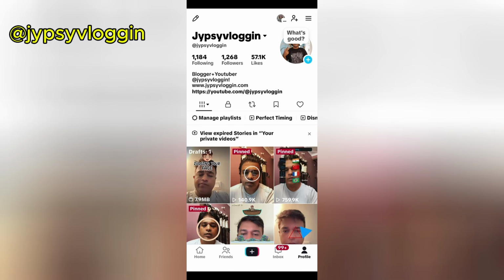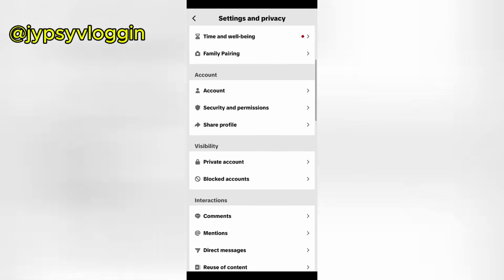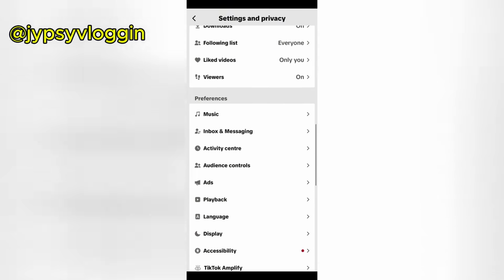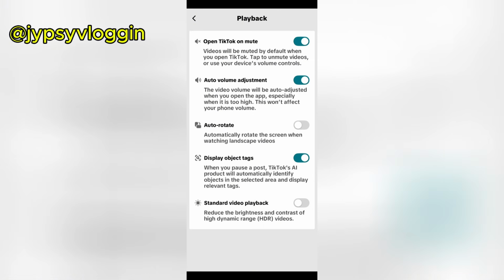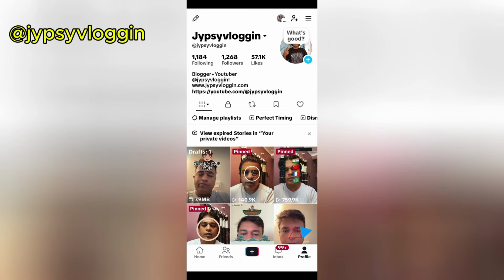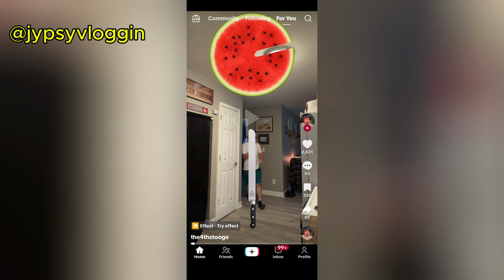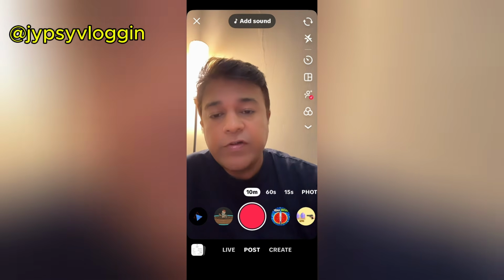How to turn off find similar on Tiktok?